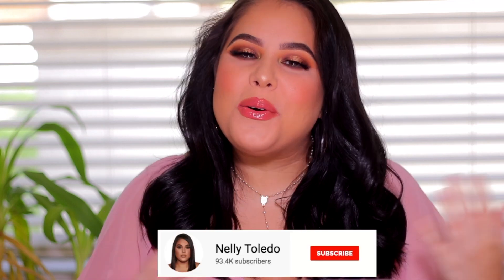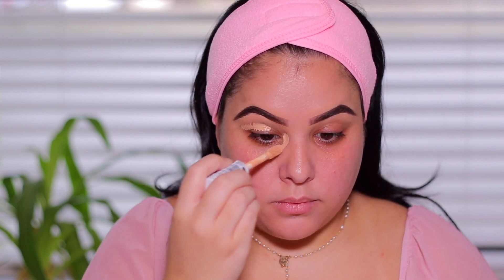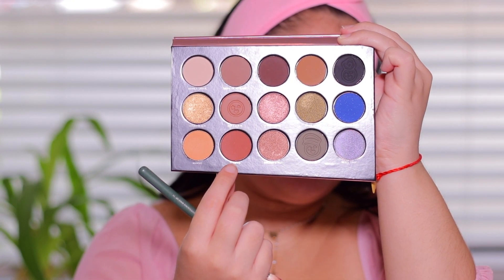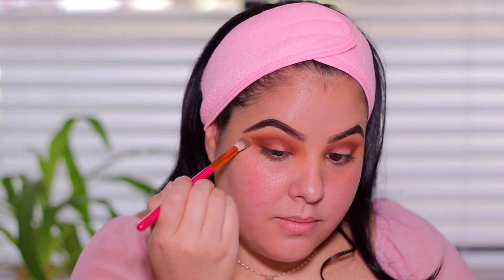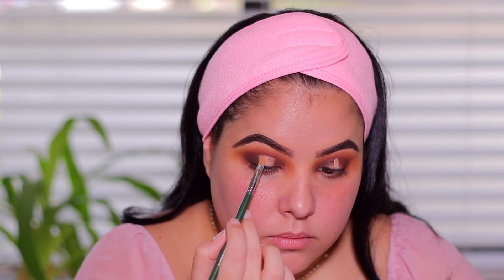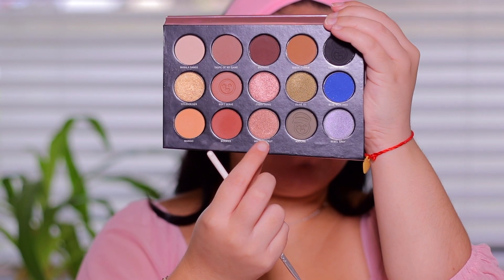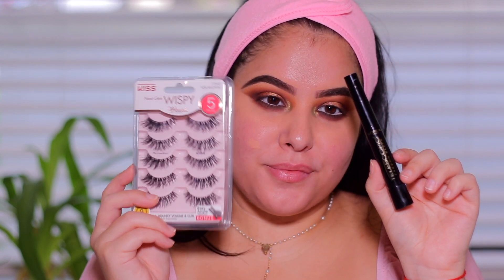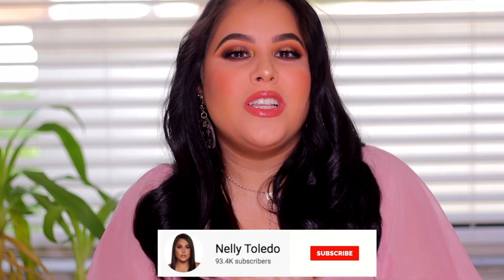ANOTHER BEAUTY BRAND! Testing Patrick Starrr One/Size Beauty | NEW Eyeshadow Palette Release 2020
Ladies, we have ANOTHER BEAUTY BRAND! Today we are testing Patrick Starrr One/Size Beauty brand. I am also really excited because One/Size Beauty has NEW Eyeshadow Palette Release in 2020.

In today's video, we are testing and trying the brand new eyeshadow palette by Patrick Starrr's new makeup brand One/Size Beauty. The name of the eyeshadow palette is called the visionary palette and I am OBSESSED. I wanted to review the visionary palette by Patrick Starrr because I believe this to be one of the TOP new makeup releases in 2020. This eyeshadow palette is full of go-to neutral shades, but also has some fun pops of color.

💋  PRODUCTS MENTIONED ABOVE:
ONE/SIZE by Patrick Starrr Visionary Eyeshadow Palette